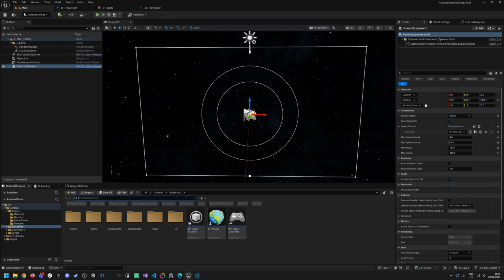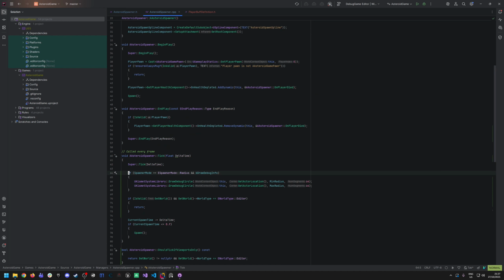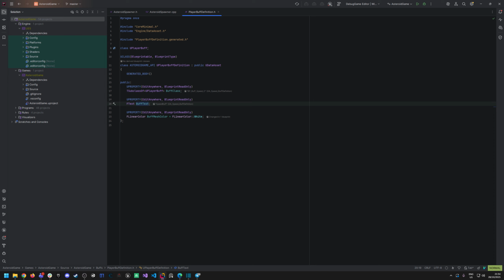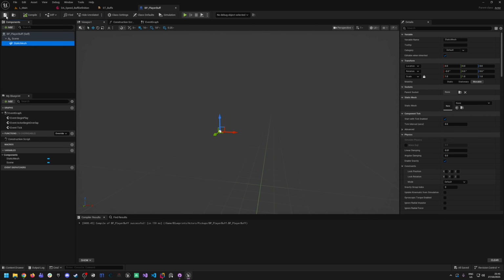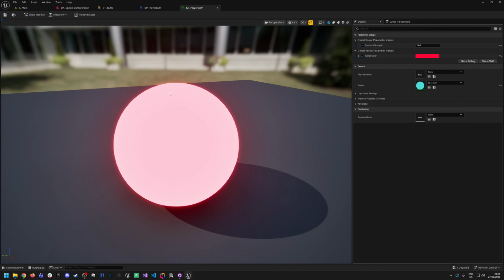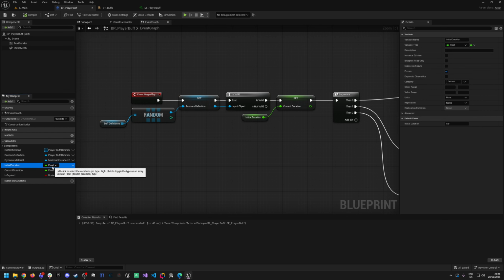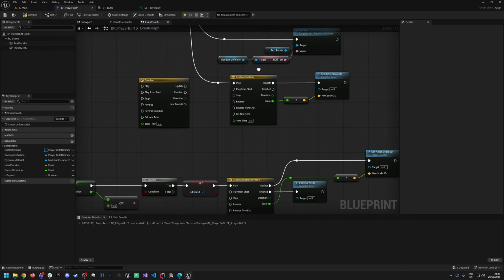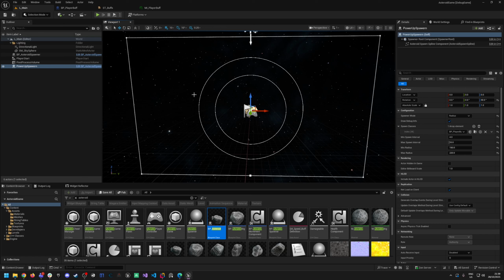Unreal Engine 5 Game Tutorial #11 – Spawning Player Buffs In The Game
In this tutorial we are gonna be focusing on making an actor for picking up player buffs